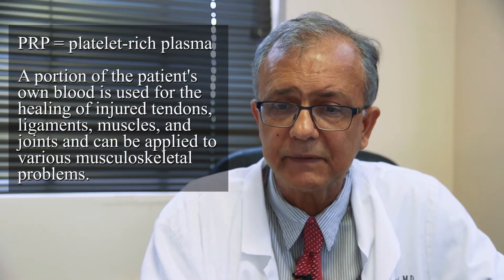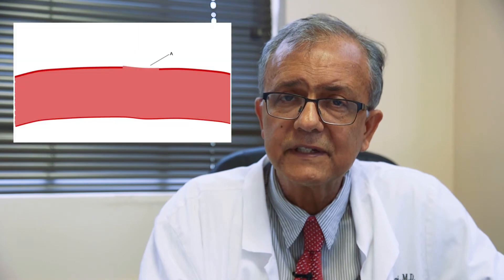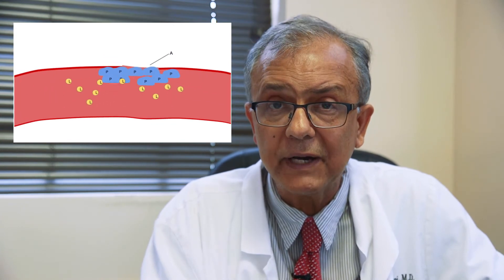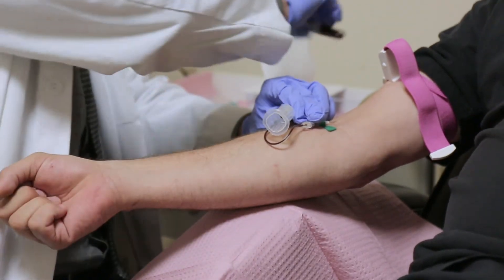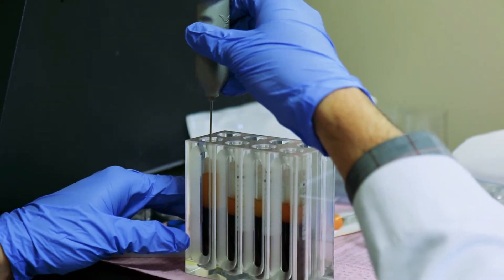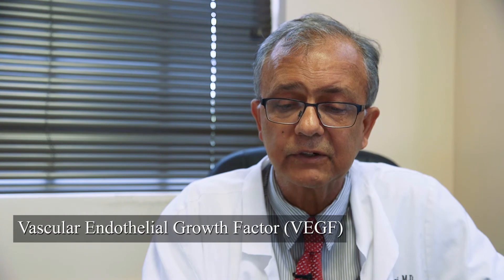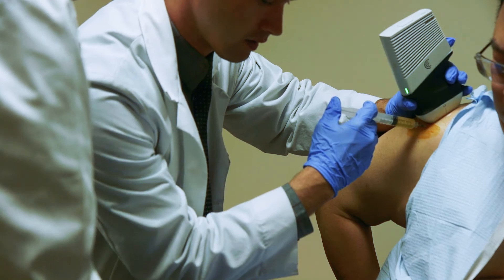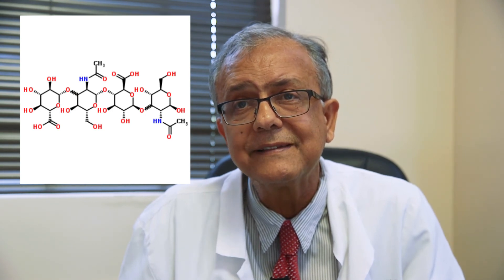The Science Behind PRP (Platelet Rich Plasma) Injections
Coast Spine & Sports Medicine provides PRP injections for a variety of pain management scenarios.  We also treat degenerative disc disease, spinal deformity, spondylolisthesis, osteoarthritis, bone cancer and related tumors, spinal fractures and trauma, herniated discs, spinal stenosis, chronic neck and back pain, acute spinal injuries, sports-related spinal injuries, repair of failed surgeries, etc.  Dr. Moheimani is noted for his work with NFL star Eric Dickerson.